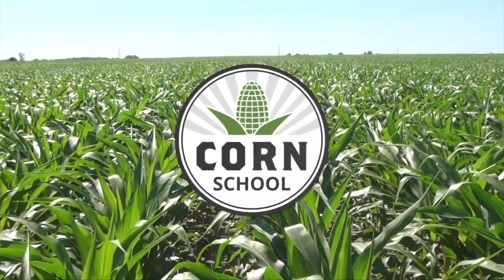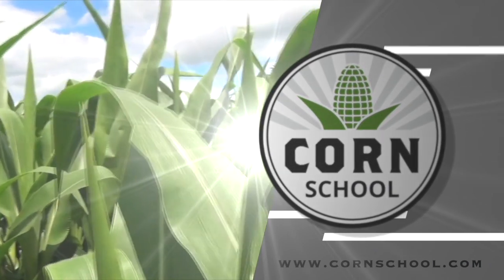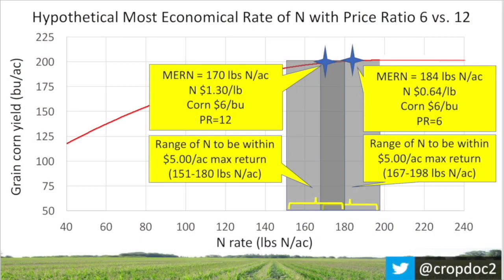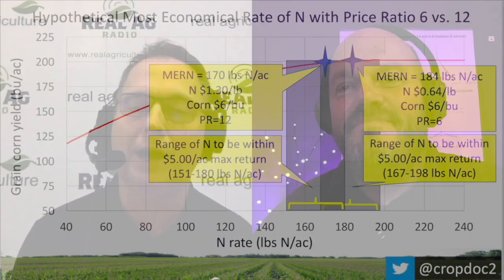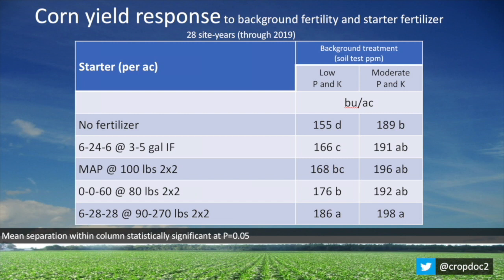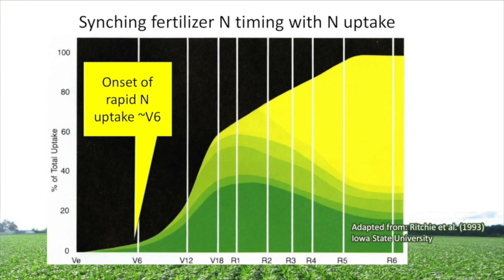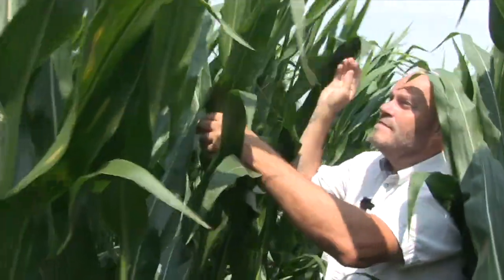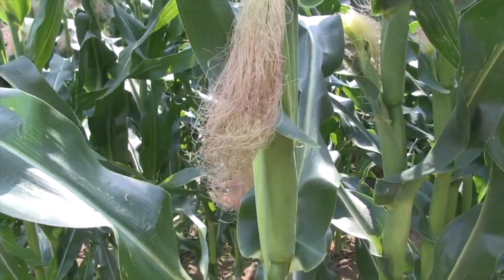Corn School: Fine-tuning 2022 nutrient application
With high fertilizer prices heading into 2022, corn growers can't afford to over-apply nutrients. But they also can't risk losing money by shorting the crop of its fertility needs.

On the season-ending episode of RealAgriculture's Corn School for 2021, University of Guelph associate professor Dr. David Hooker returns to comment on this conundrum and share fertility tips and strategies.

In part one of this discussion, Hooker calculated the most economical rate of nitrogen for corn in 2022. First up on this episode is the important contribution phosphorus and potassium make to corn yield. He shares research from long term trials that highlights the yield hit growers can take when planting corn into low test P and K soils. In these plots, yields averaged 155 bu/ac. But when P and K is applied in a starter form (6-28-28, 90 to 270 lb/ac in a 2 x 2 band) yield increased to 186 bu/ac.